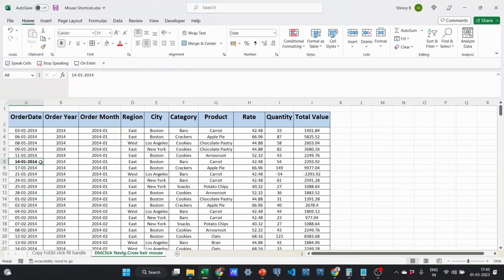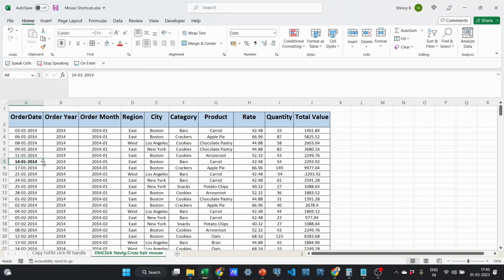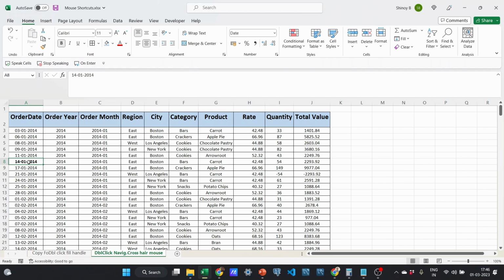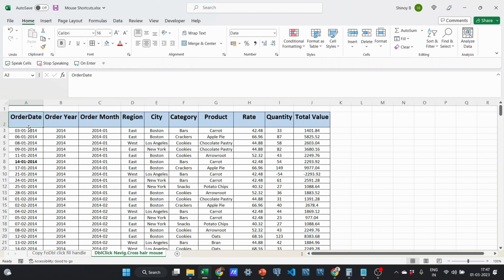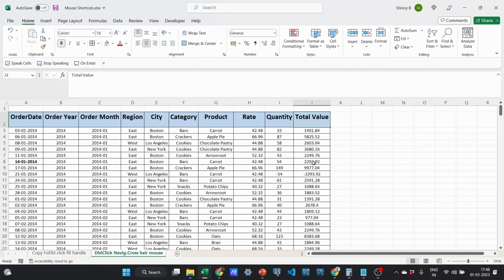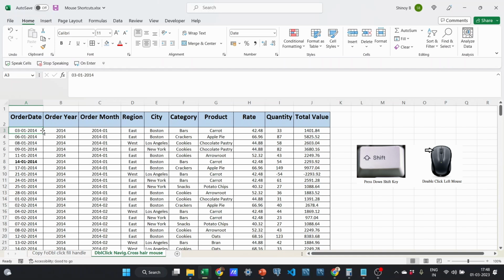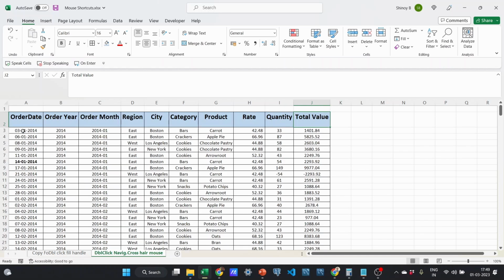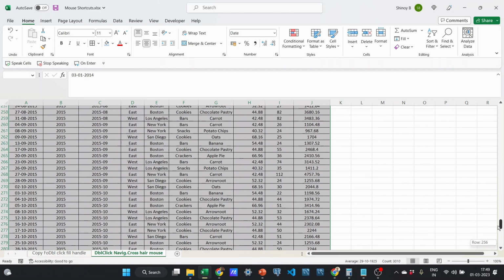Learn mouse shortcuts to navigate through cells in an Excel Worksheet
Learn mouse shortcuts to navigate through cells in an Excel Worksheet. No need to use Keyboard keys for cell navigation